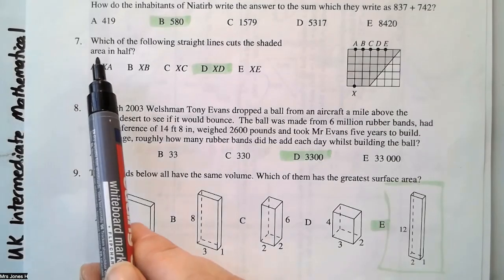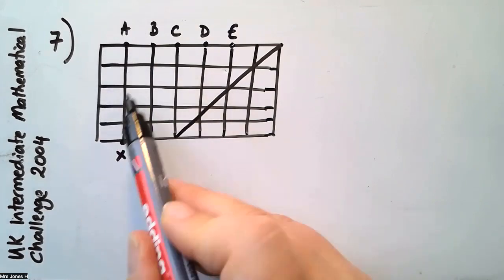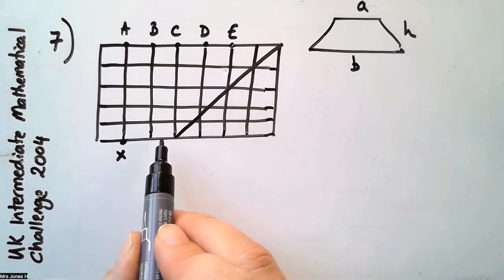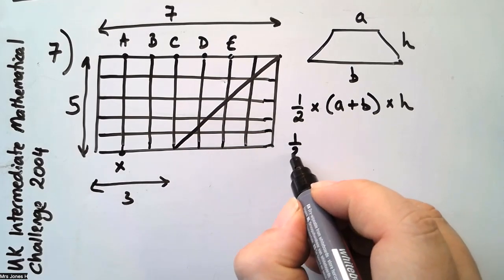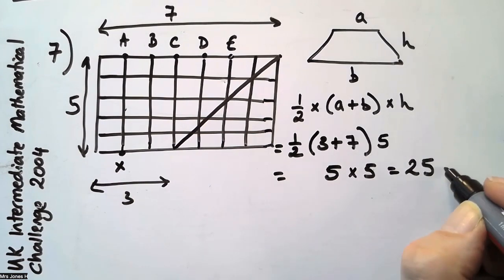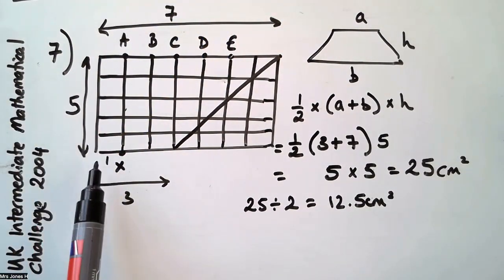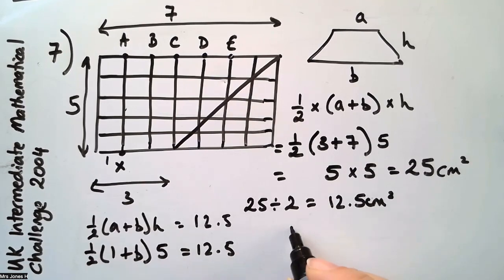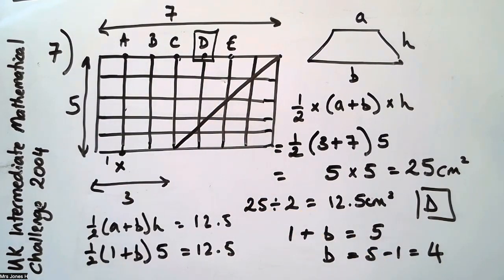Mrs J - IMC 2004 Question 7